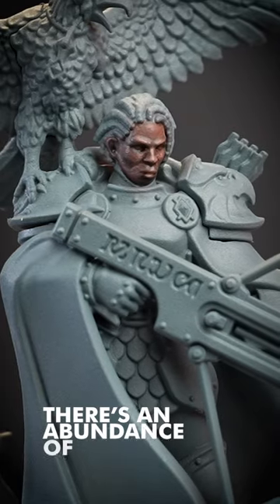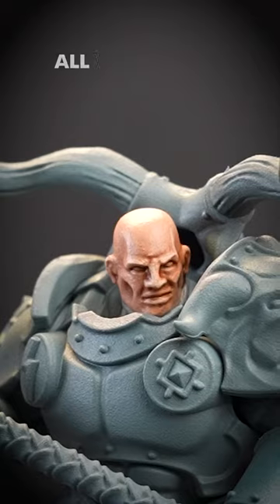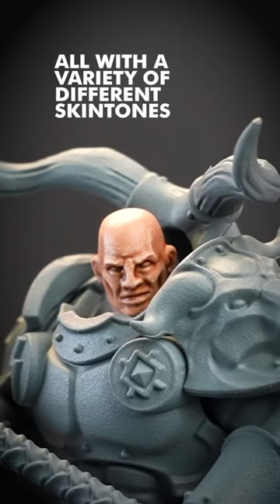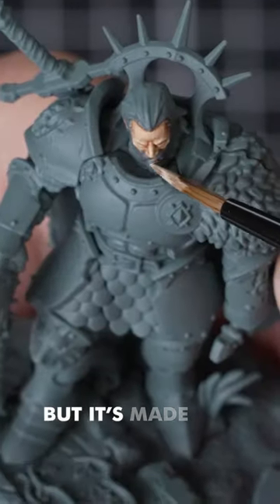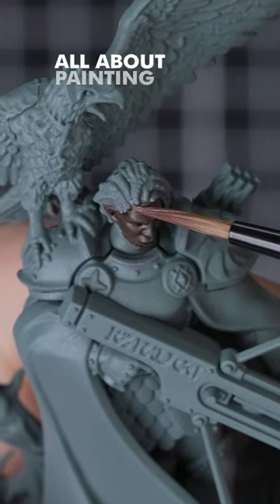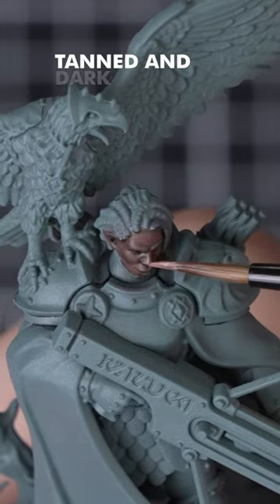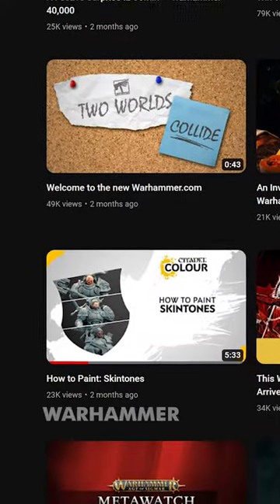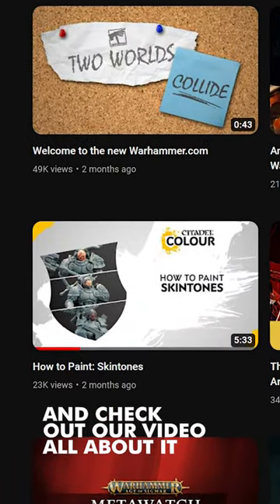How To Paint Skin Tones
Looking for ways to paint skin tones on your Warhammer miniatures? Follow the top tips in this painting video and your Warhammer 40,000, Warhammer Age of Sigmar, and other models will look great on the tabletop.